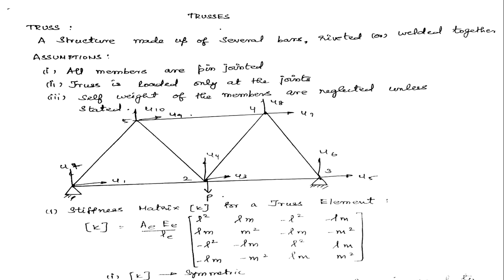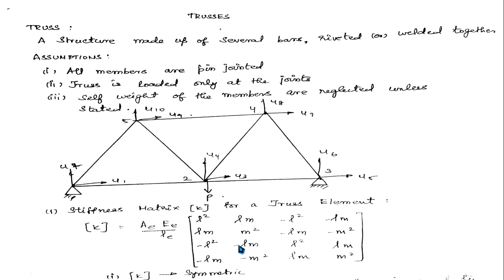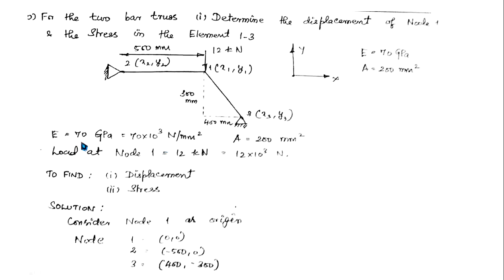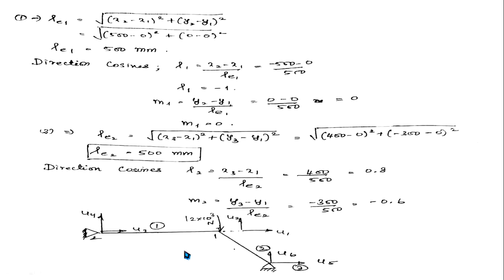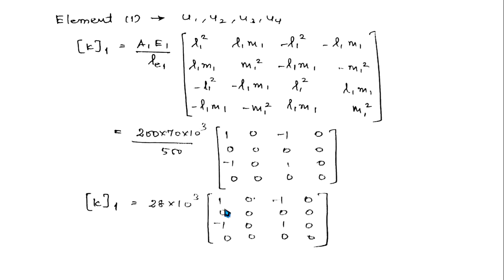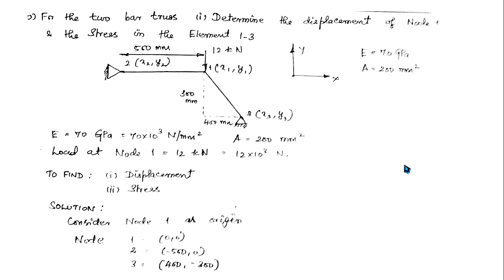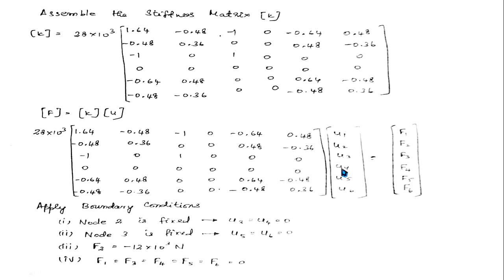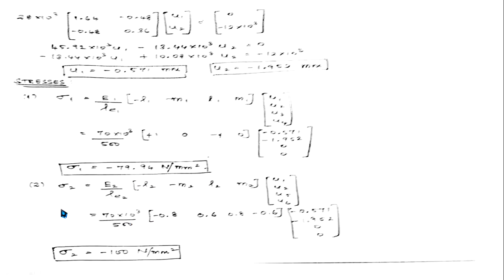Problem - Simple Truss Element